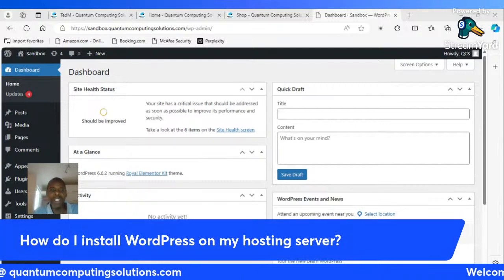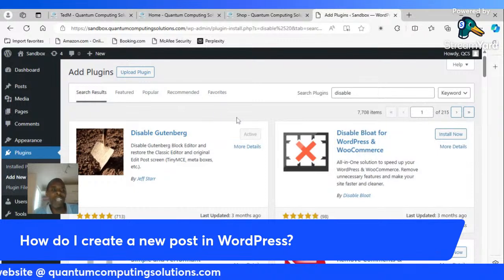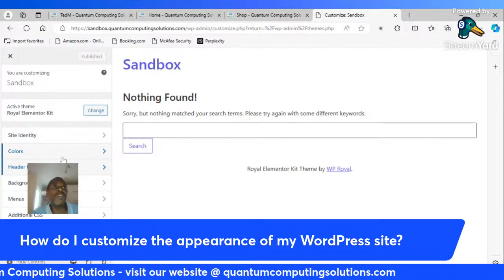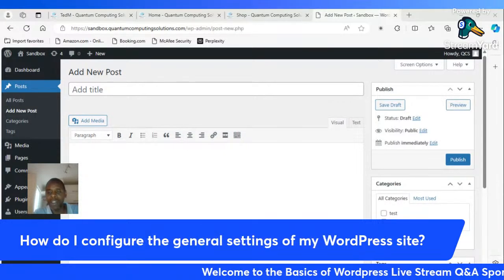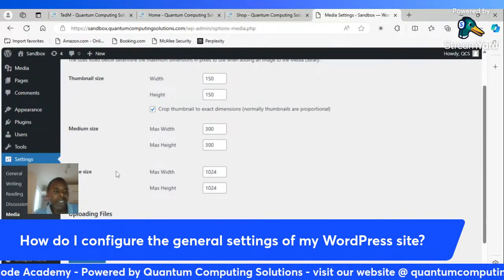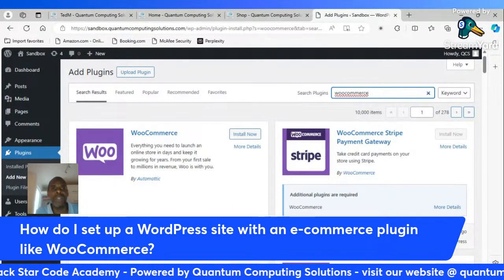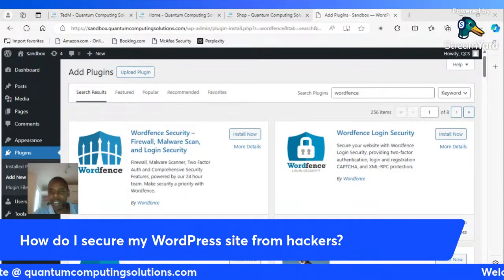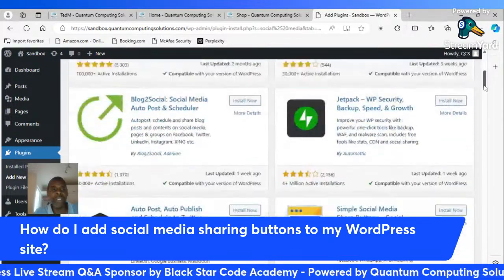WordPress Q&A: Your Questions, My Answers, Live!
Master WordPress Q&A Live Stream: Expert Advice for Your Website!

Join us for a live Q&A session all about WordPress! Whether you're a beginner or an experienced developer, this is your chance to get expert answers to your most pressing WordPress questions. From themes and plugins to customization tips and troubleshooting, we're here to help you navigate the world of WordPress with ease. Tune in, ask questions, and take your website to the next level!

Join us at 3pm EST